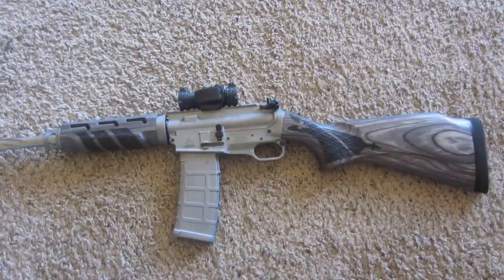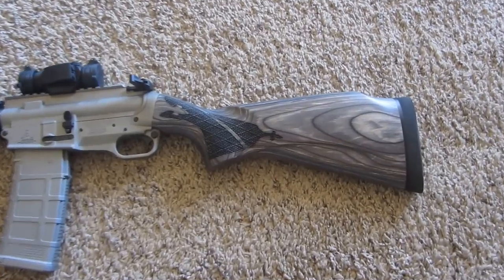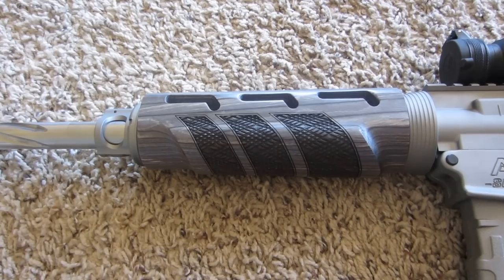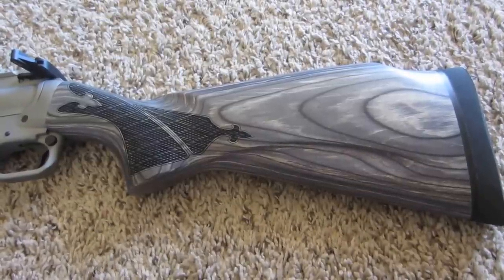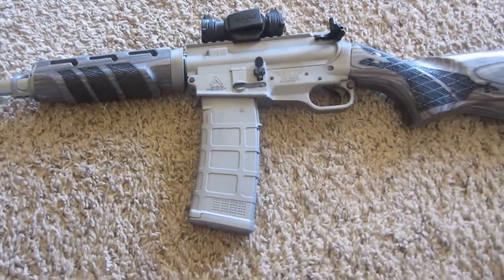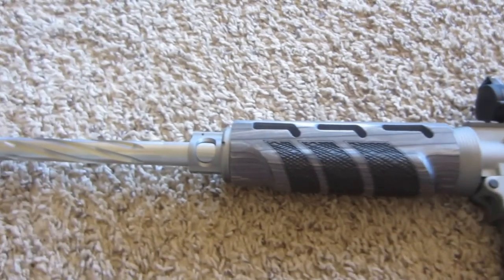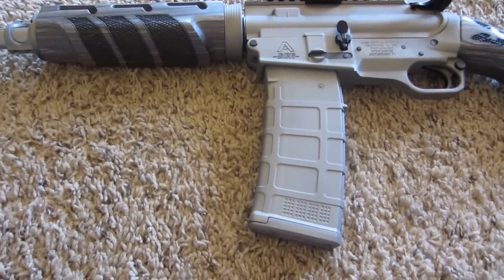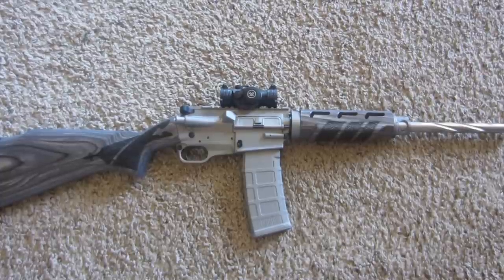Custom Ares SCR rifle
Latest build. Ares SCR in .223. Boyd's stock and handguard. CBC barrel.